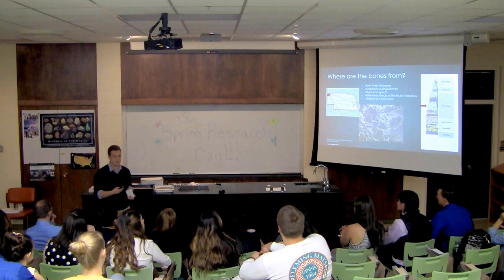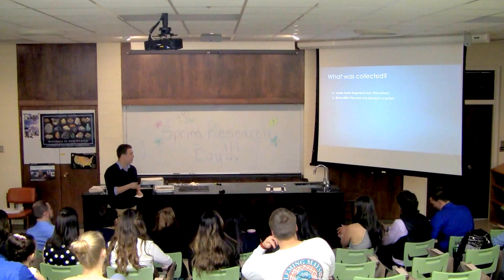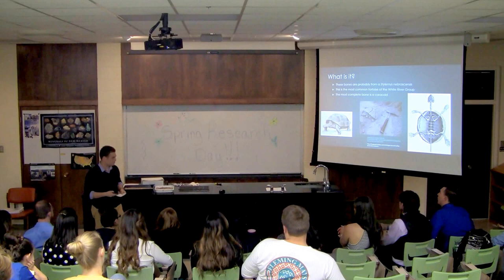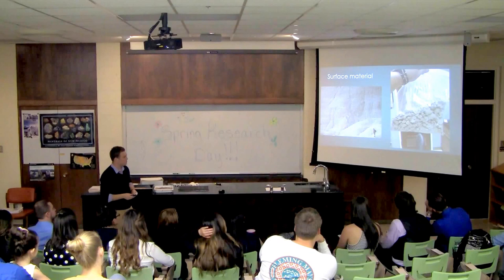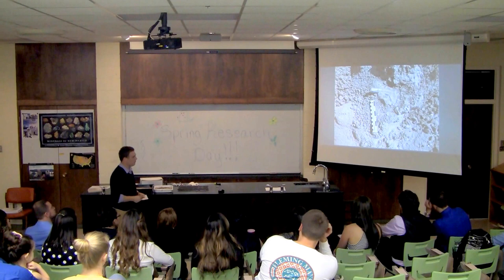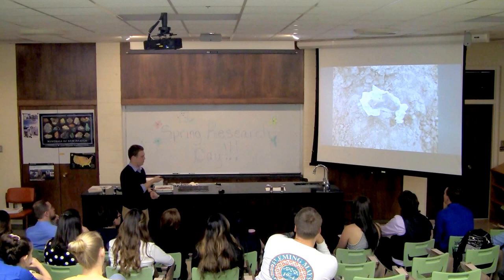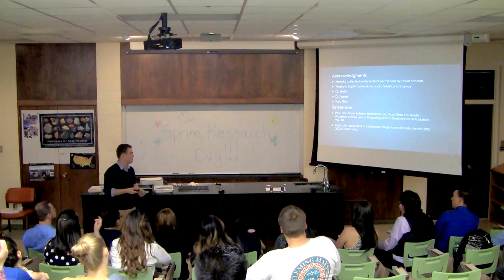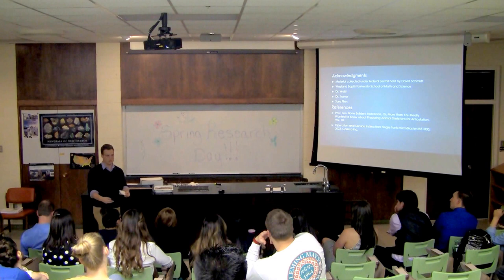Josh Reinhart - Spring Research Day 2016